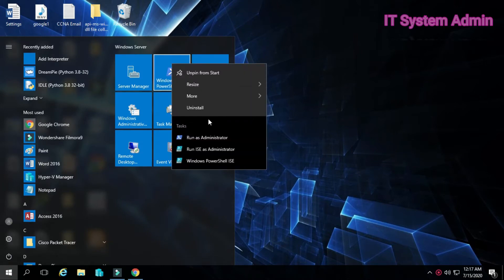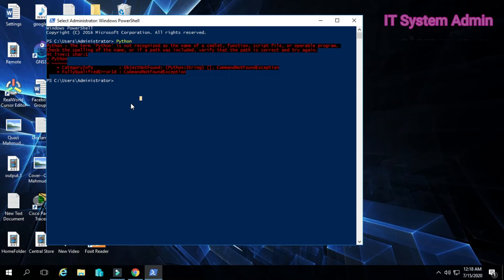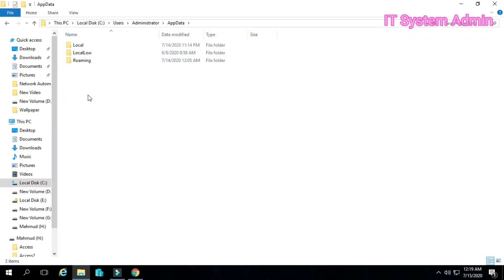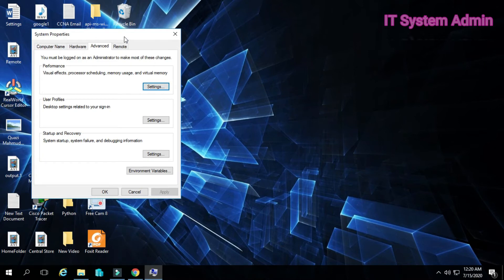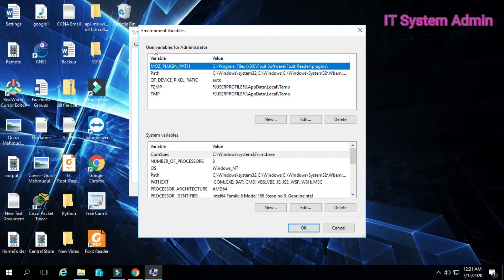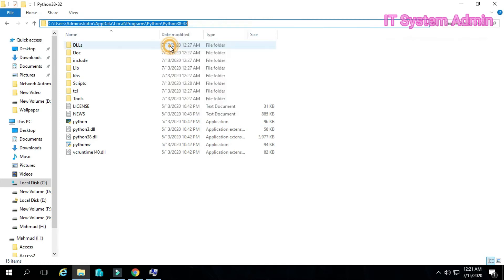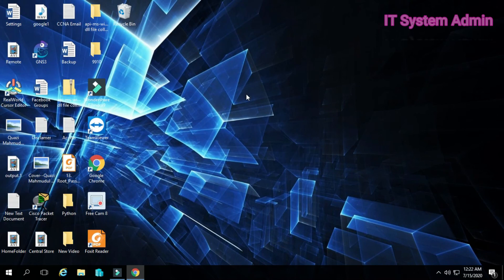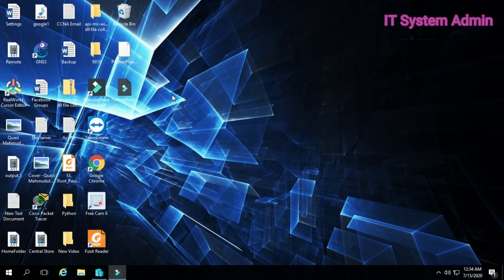[Fixed] The term 'Python' is not recognized as the name of a cmdlet, function, or operable program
Sometimes after install the Python, we get an issue that Python does not work in Windows PowerShell showing the message that The term 'Python' is not recognized as the name of a cmdlet, function, or operable program.

The “Python is not recognized as an internal or external command” error is encountered in the command prompt of Windows. The error is caused when Python’s executable file is not found in an environment variable as a result of the Python command in the Windows command prompt.

Add Python to the PATH Environmental Variable (‘python’ is not recognized as an internal or external command)

Many developers install Python on their Windows machine, and when they try to run the console command python.exe, they get the following error message:

‘python’ is not recognized as an internal or external command

We'll show you how to install Python, and fix this error. By adding Python to the PATH environmental variable.

Today, In this Tutorial I am going to show you, how to solve this issue.

Regards
Quazi Mahmudul Huq
Senior Faculty